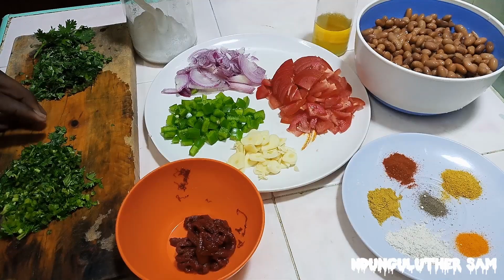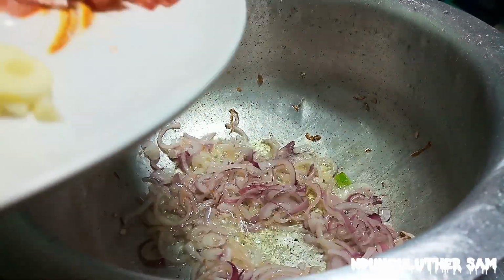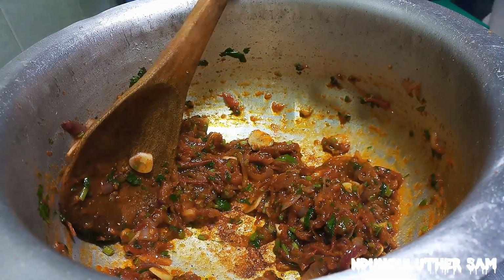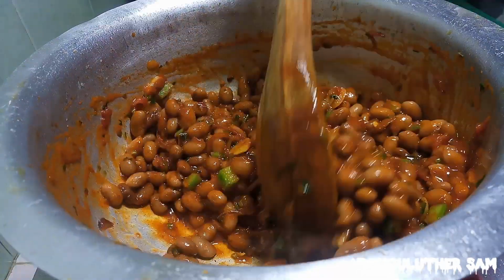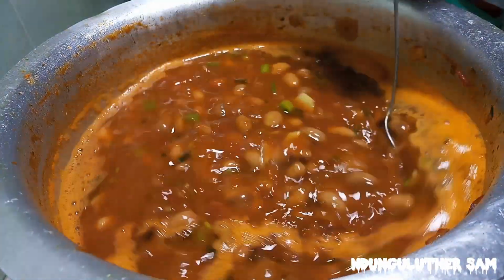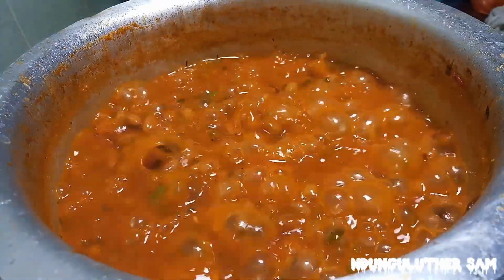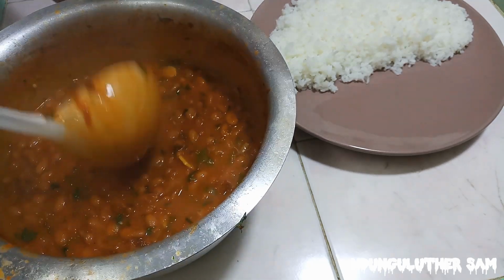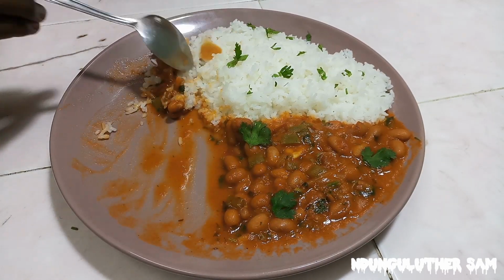Delicious Thick Beans Stew recipe || My Secret Beans stew recipe || How to cook thick beans stew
Bean stew is a hearty soup made with all sorts of vegetables, seasoned broth, and of course, white beans! It's chock full of amazing ingredients, and your body will thank you later for filling it up with such good and healthy things! White beans are a nutritional powerhouse and packed with good protein and fiber.
A bean is the seed of one of several genera of the flowering plant family Fabaceae, which are used as vegetables for human or animal food. They can be cooked in many different ways, including boiling, frying, and baking, and are used in many traditional dishes throughout the world.